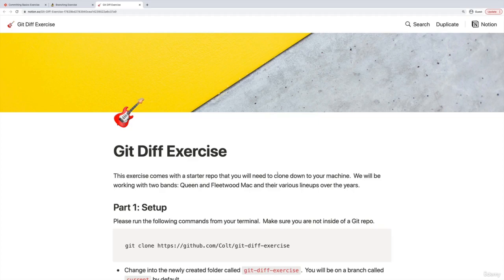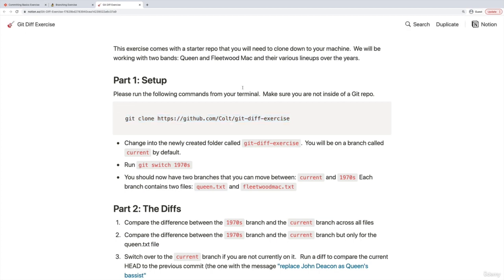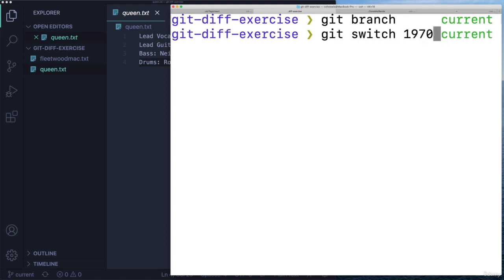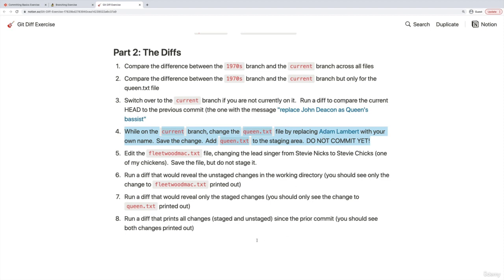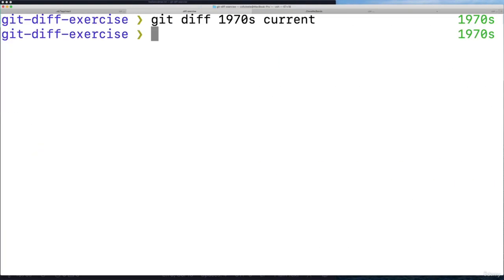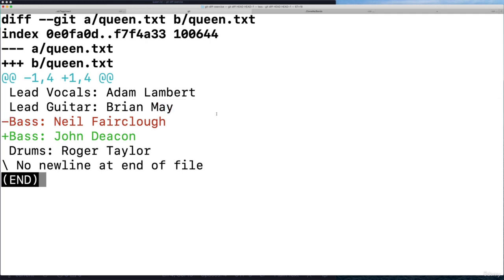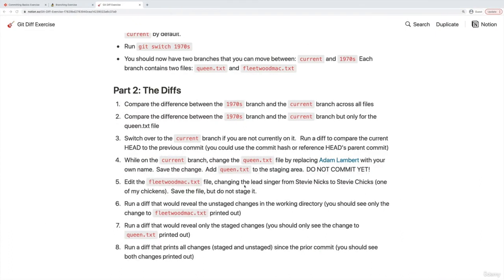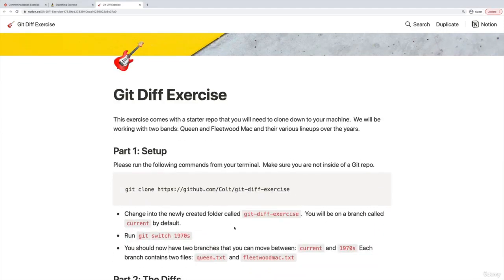011 Diff Exercise